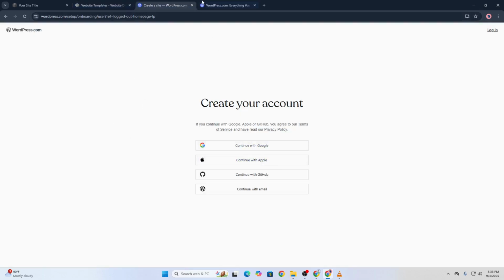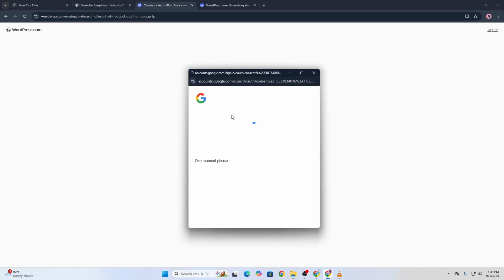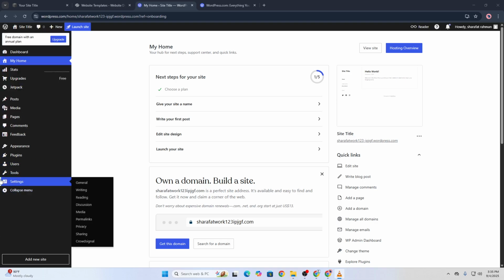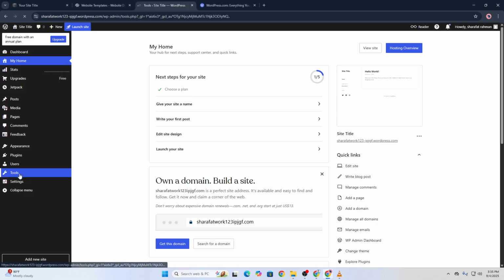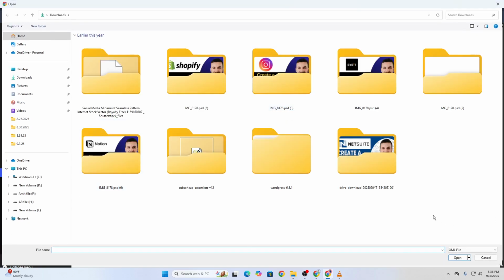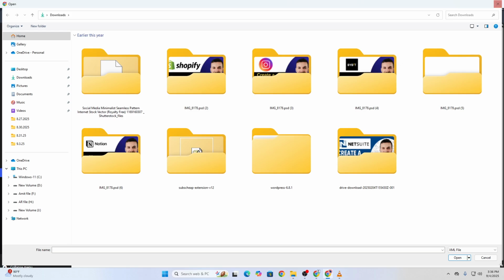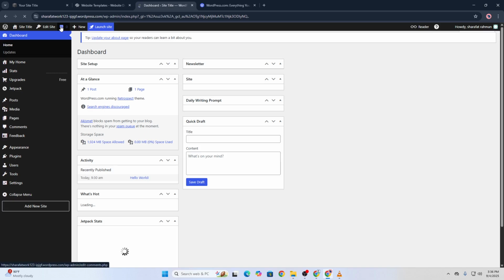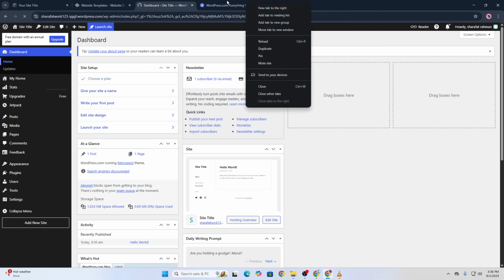How to Migrate From Squarespace to Wordpress - 2025 (Step by Step)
How to Migrate From Squarespace to Wordpress
In this video, we’ll show you how to migrate from Squarespace to WordPress step by step, making it simple and beginner-friendly. Whether you’re moving your website for better customization, SEO flexibility, or full control over your content, this guide covers everything you need. We’ll walk you through exporting your Squarespace site, importing it into WordPress, setting up themes and plugins, and making sure your design and functionality are ready to go. Perfect for anyone looking to transfer from Squarespace to WordPress without losing important content or traffic.